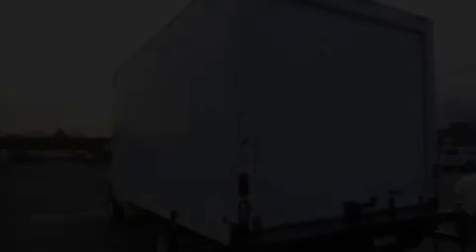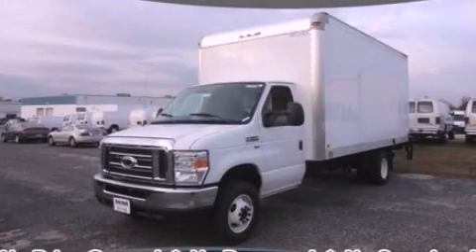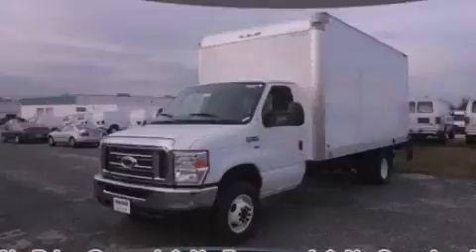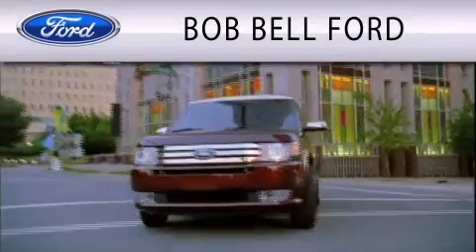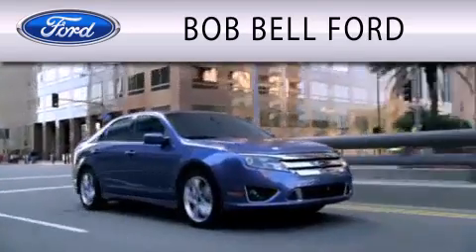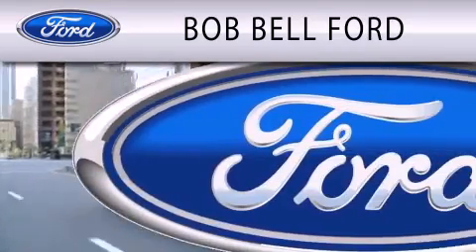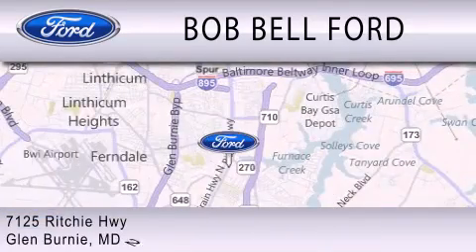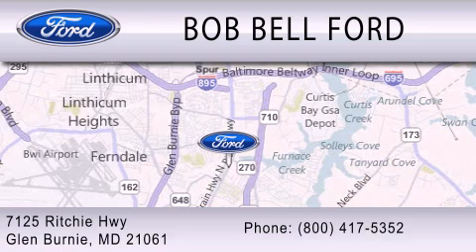2012 FORD ECONOLINE 350 Glen Burnie MD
Year : 2012
 Make : FORD
 Model : ECONOLINE 350
 Engine : 5.4L V8 16V MPFI SOHC FLEXIBLE FUEL
 Trans . : AUTOMATIC
 Exterior : OXFORD WHITE
 Miles : 33
 Interior : MEDIUM FLINT
 Stock : 126271